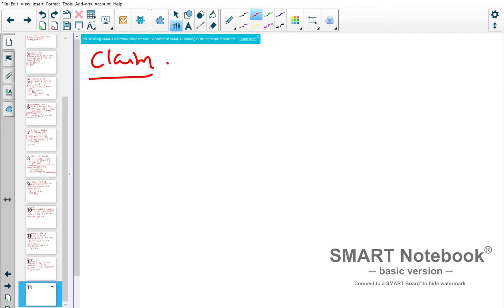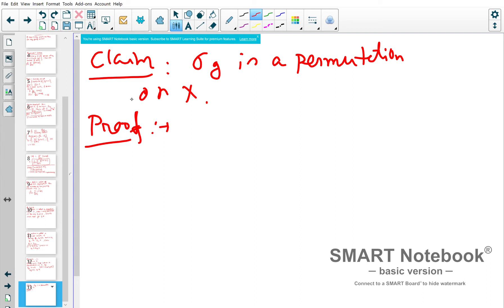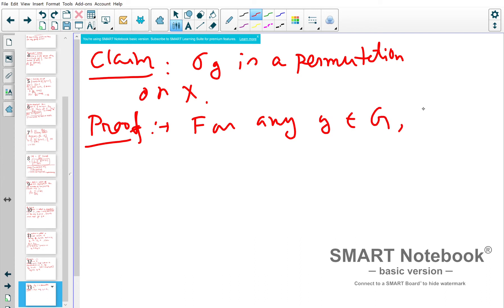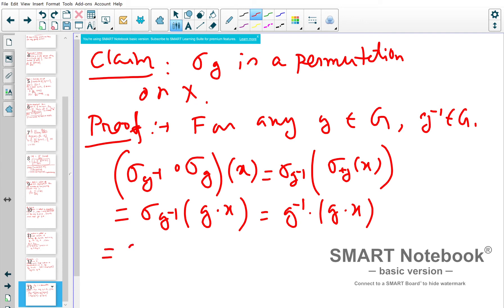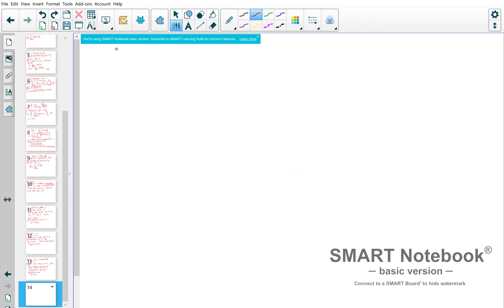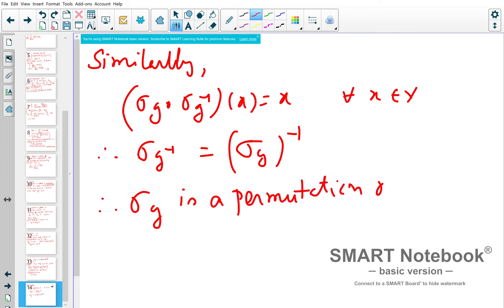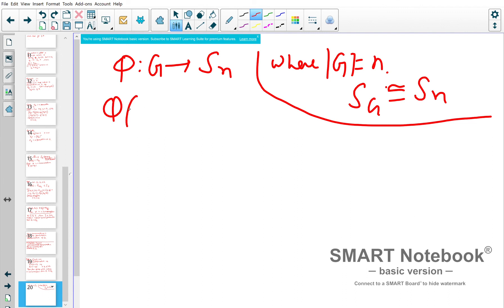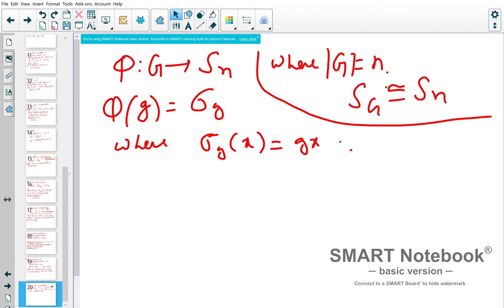MA415, Lecture no 9, (Burnside's Lemma & Cayley's Theorem) by Tapas Chatterjee, IIT Ropar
This is the 9th lecture for the course MA415, Algebra. In today's lesson, we will use group action to count number of orbits. As a result we deduce the Burnside's lemma. Later we discuss the permutation representation of a group induced by a group action and the classical Cayley's theorem. Please write down your questions in comment section so that I can answer those as soon as possible.